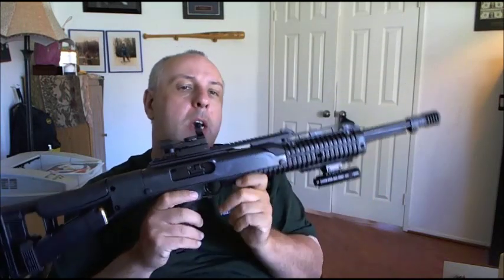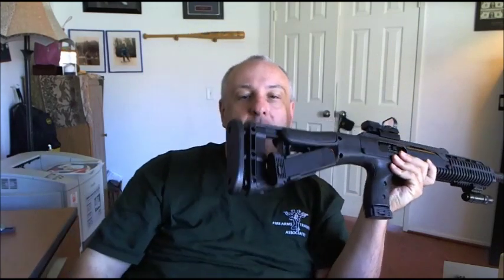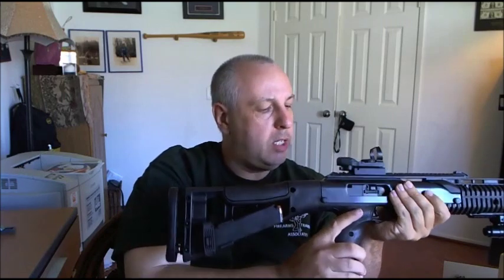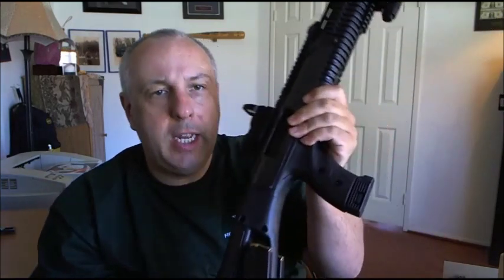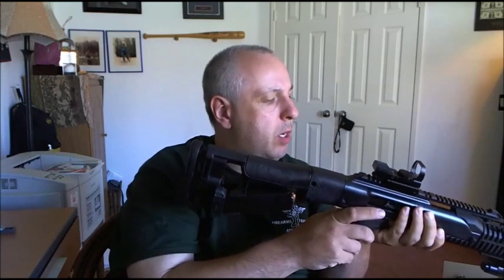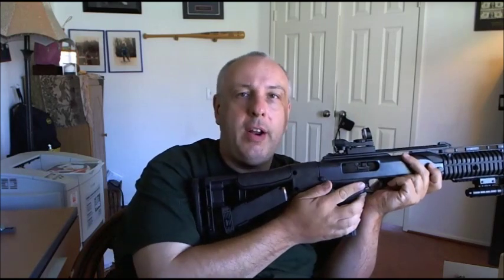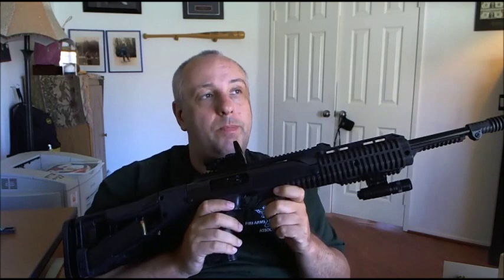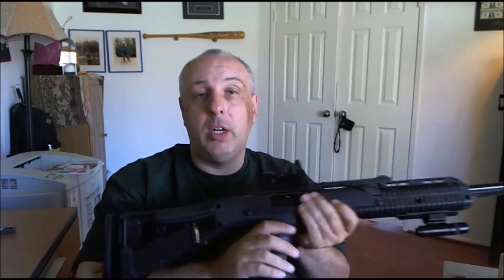Hi-Point Carbine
9540TS 40 s&w 9mm 45 acp